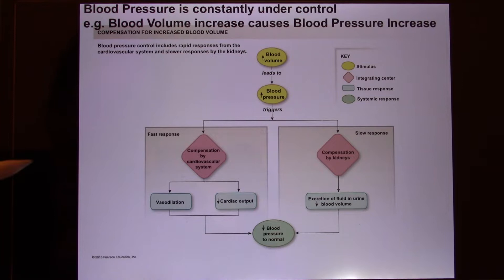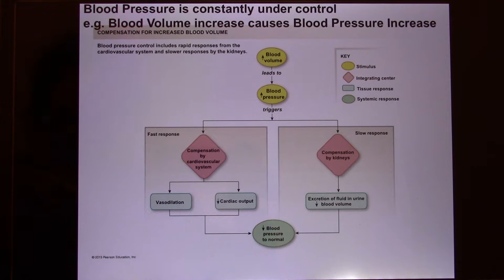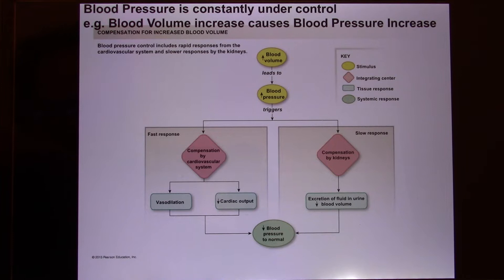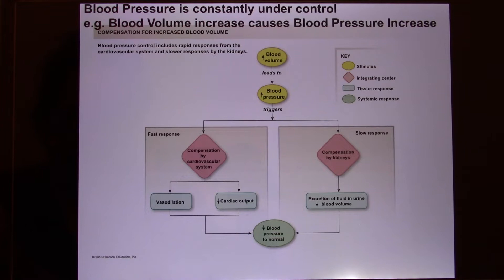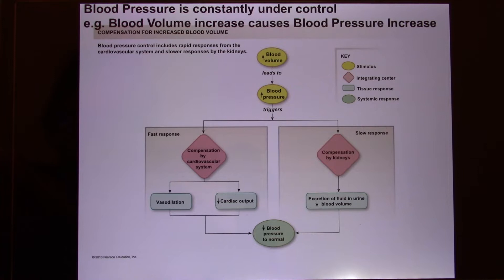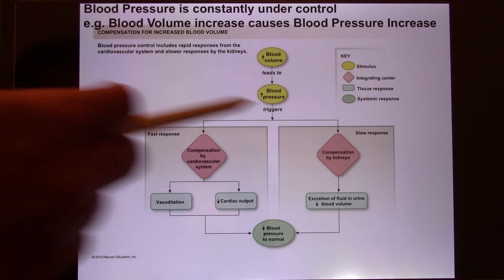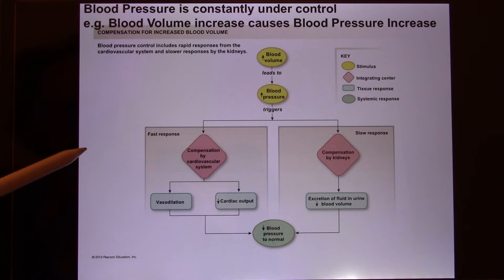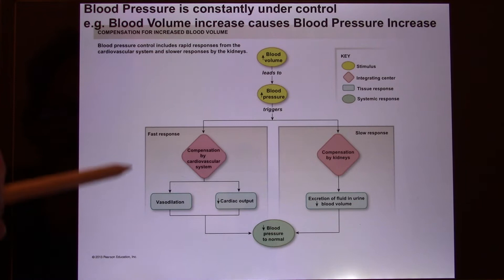UT Bio365S Human System Physiology Online Lecture - Cardiovascular System-Blood Pressure 03